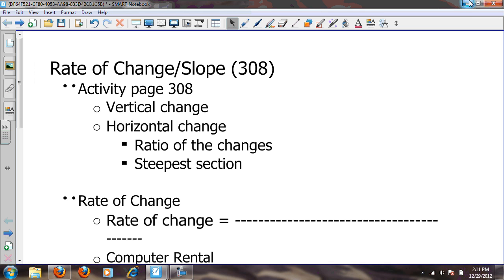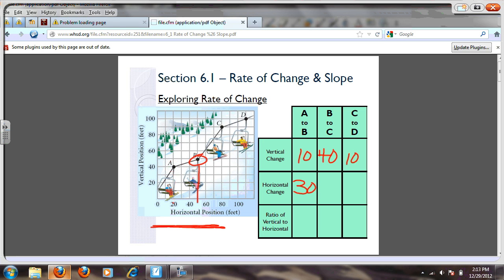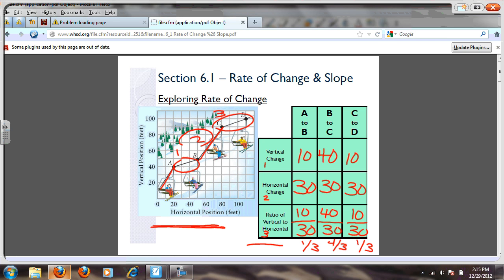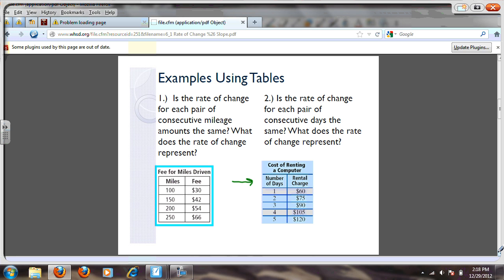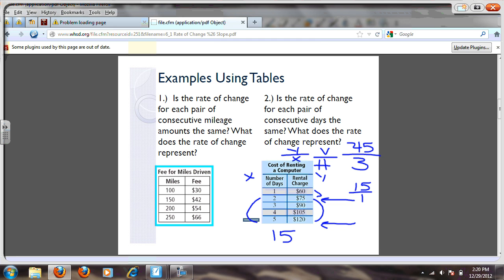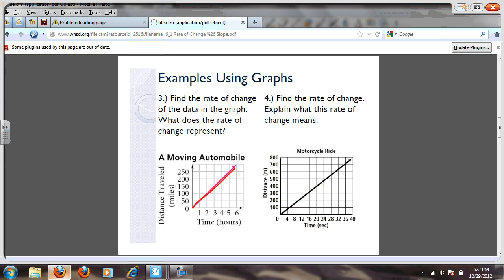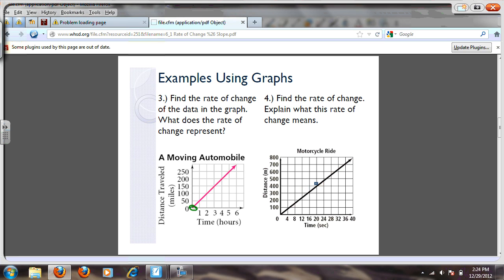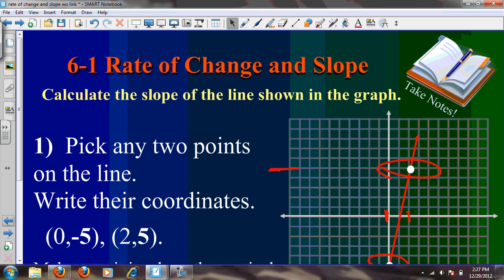rate change 1